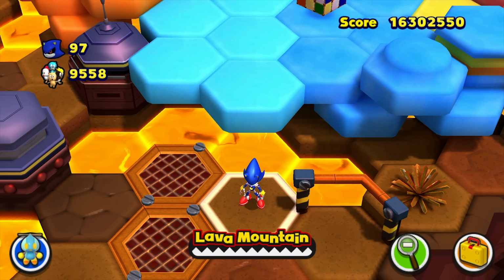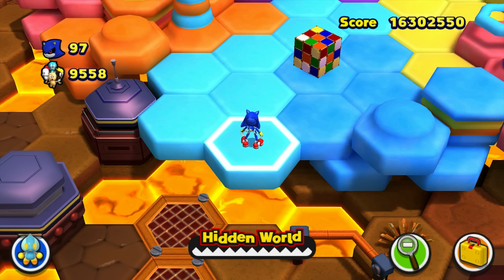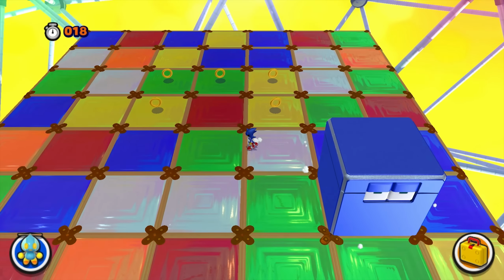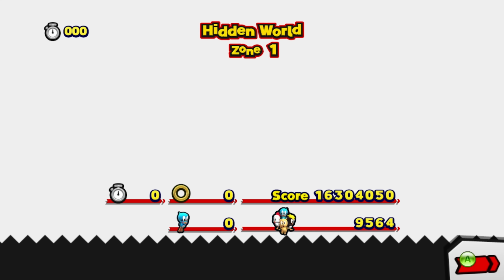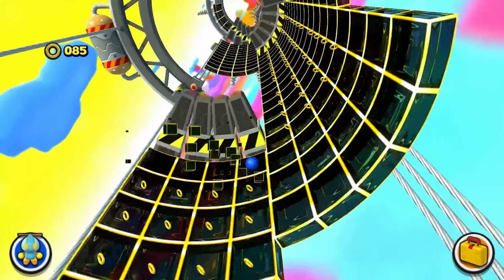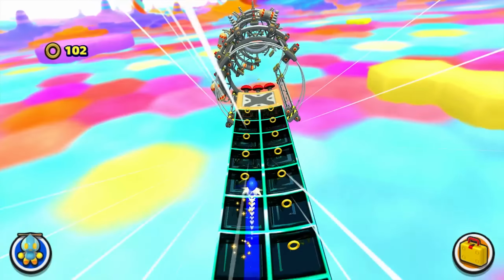Sonic Lost World PC - (2K 60FPS) Part 8 - METAL SONIC in Hidden World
Think we can get 2000 likes on this video? That would be mindblowing! :D

This is my 2K HD Let's Play of Sonic Lost World for PC! This is part 8 and in this vid we go through Hidden World Act 1-4 with Metal Sonic & Neo Metal Sonic! Make sure to leave a "LIKE" and a comment if you enjoyed the vid!

(This video was upscaled to 1440p (2K HD) as well for people who would like to watch in full screen in very high quality! This was rendered in this resolution as Youtube has a higher bitrate limit the higher the resolution the video is so I only render in this resolution for bitrate purposes, NOT resolution purposes.)